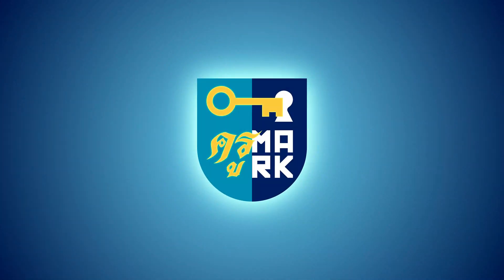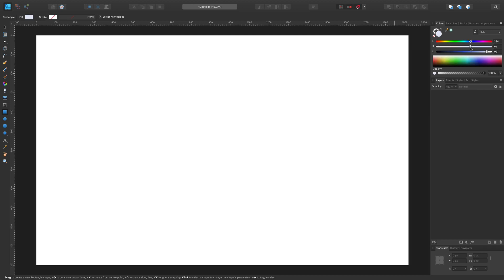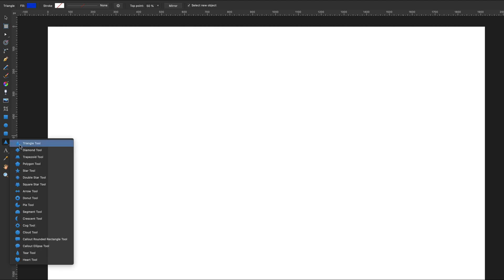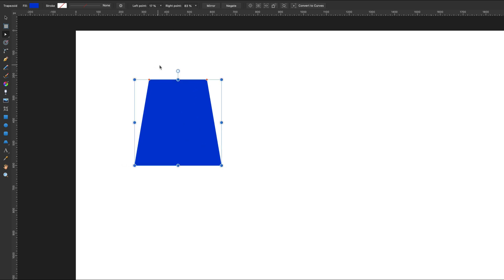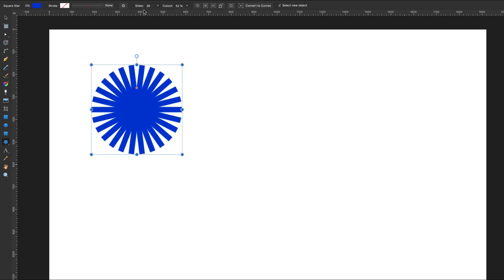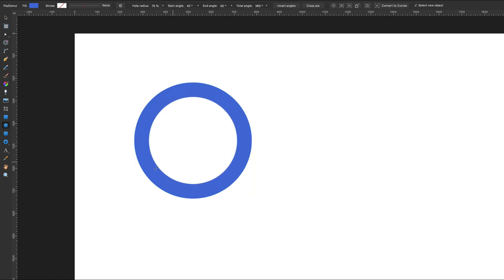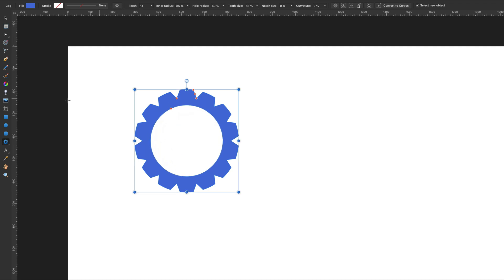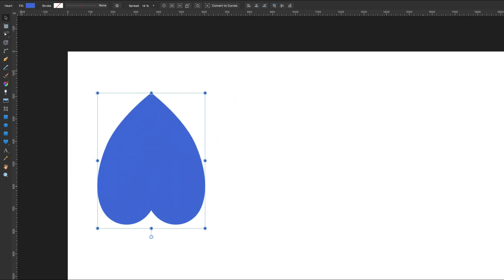Shape tool in Affinity Designer Tutorial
In this video, I'm going to show multiple shape tools and talk about smart shape controls(orange nodes) for each shape.